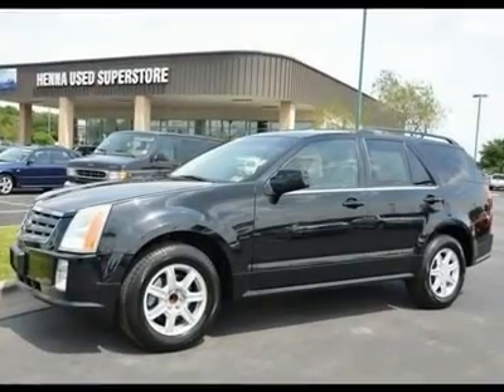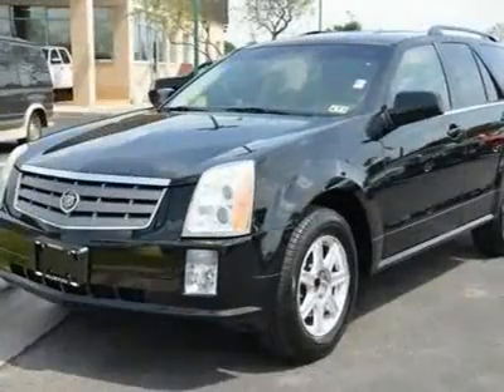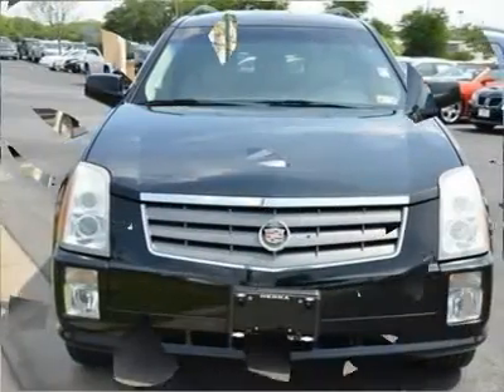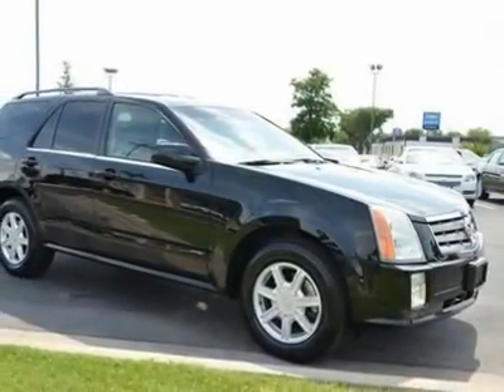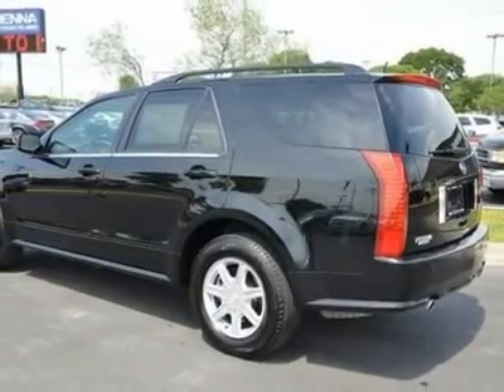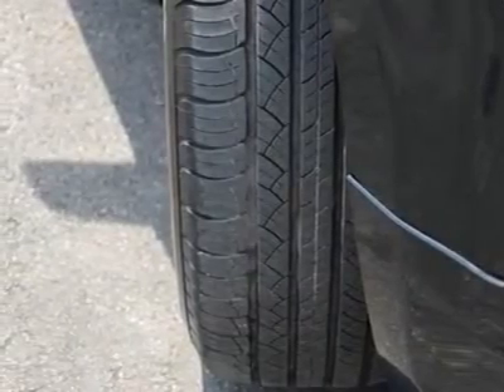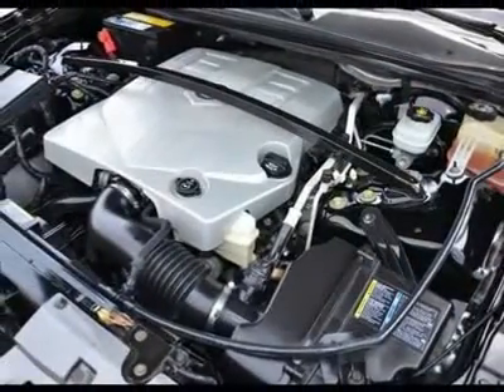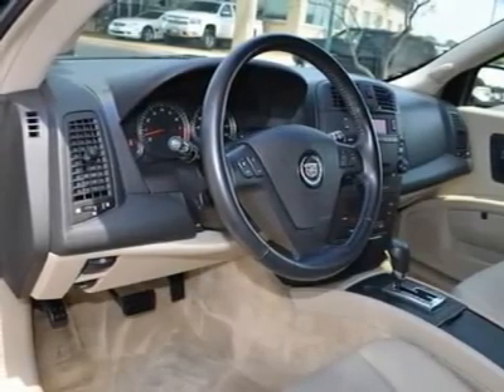2005 CADILLAC SRX Austin, TX 50106292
2005 CADILLAC SRX Austin, TX
Stock #50106292

Henna Chevrolet
8805 North IH-35

3.6L. Stylish SUV! Classy! Tired of the same tiresome drive? Well change up things with this fantastic 2005 Cadillac SRX. Have one less thing on your mind with this trouble-free SRX. It scored the top rating in the IIHS frontal offset test. Visit our virtual showroom 24/7 @ hennachevrolet.com.